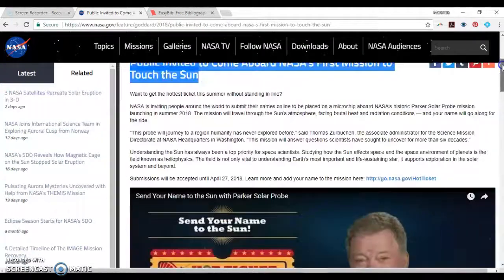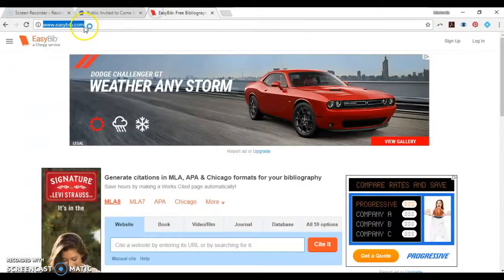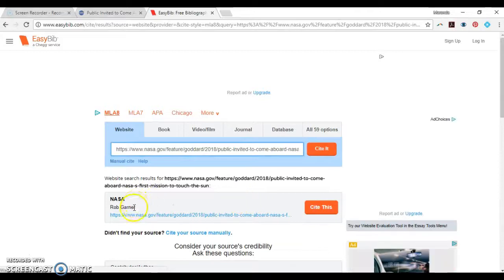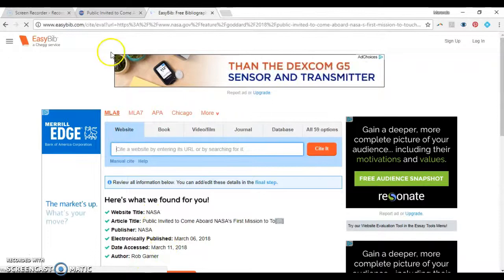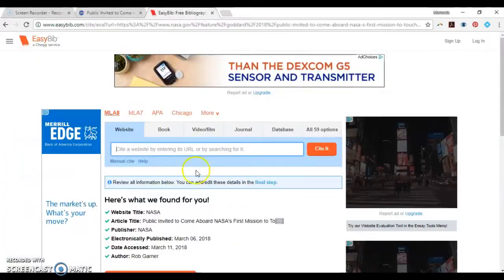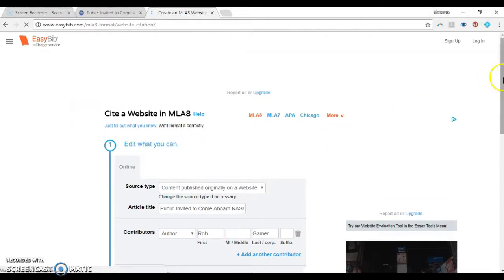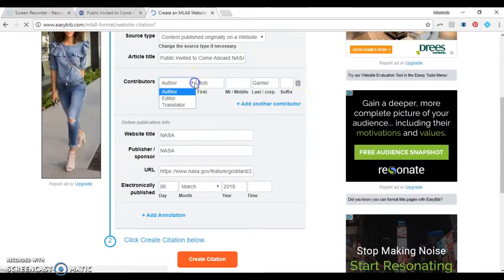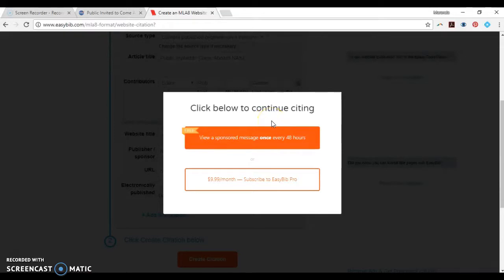Citing Electronic Sources